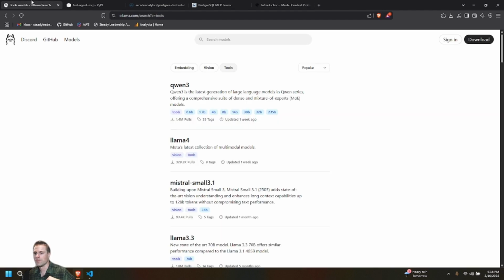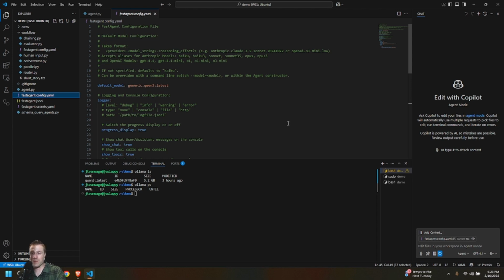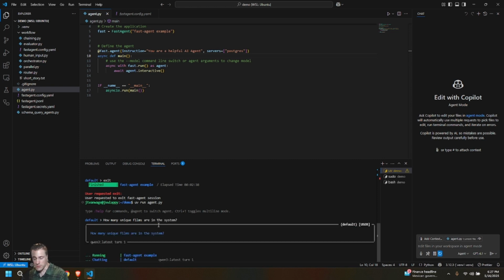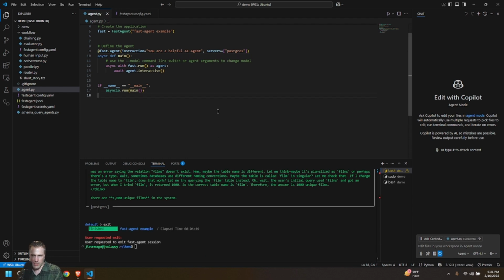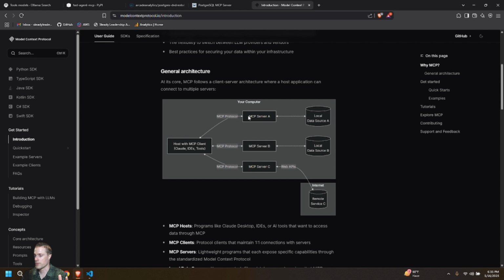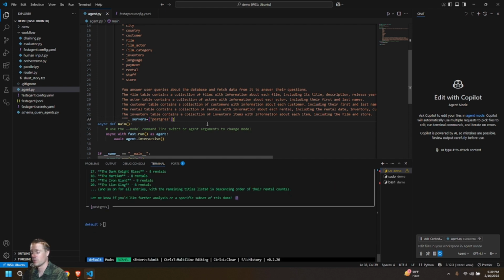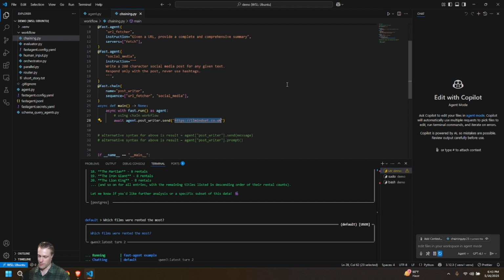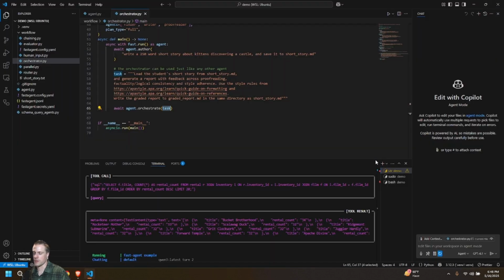Natural Language DB Queries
Join me as I show how to set up an LLM and connect it to your PostgreSQL DB. To accomplish this in this demo, I used a few things:

1. Ollama with the Qwen3 model
2. Docker, specifically an image with data loaded

By downloading those and configuring them, you can connect the LLM to your Postres database. Doing this allows you to use natural language to query your database.